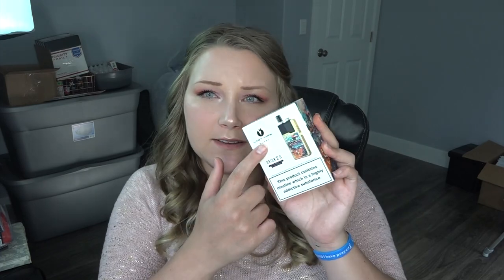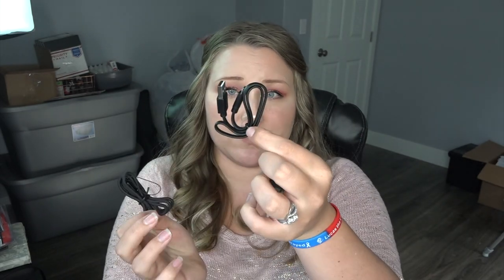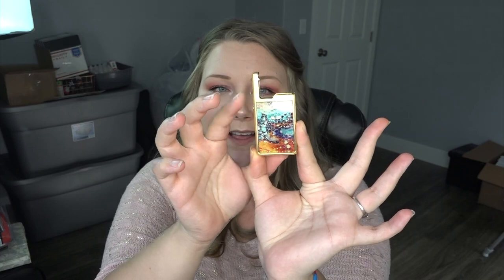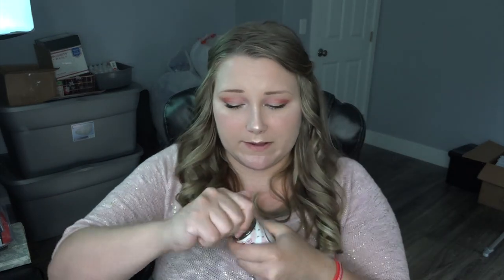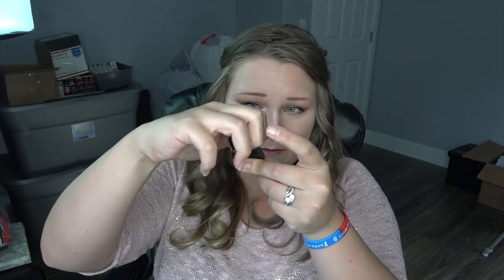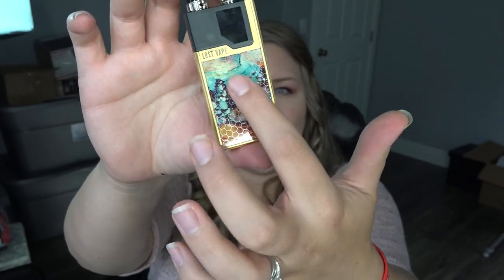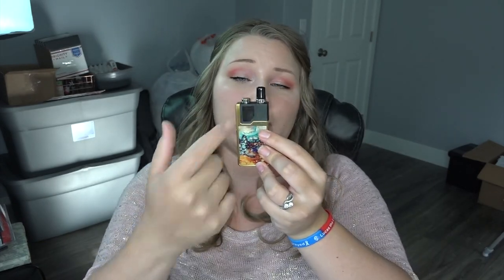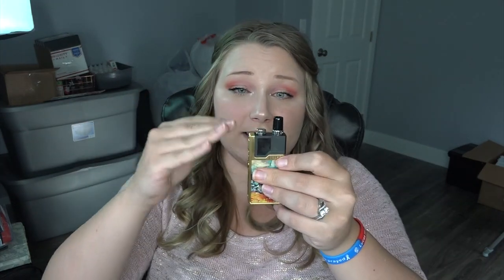LOSTVAPE ORION Q! | TiaVapes Review